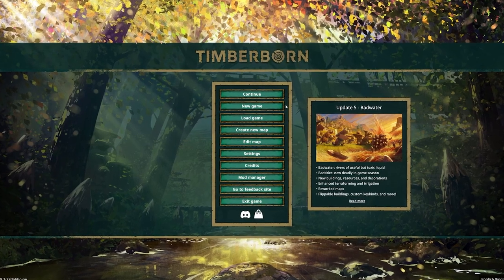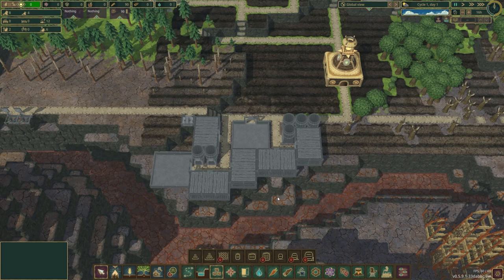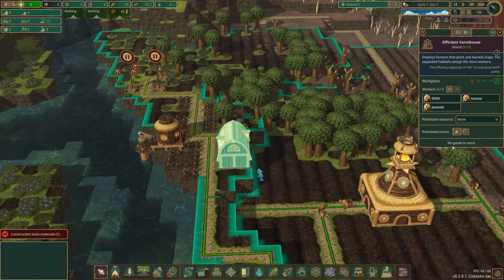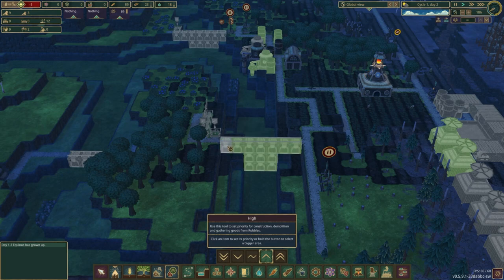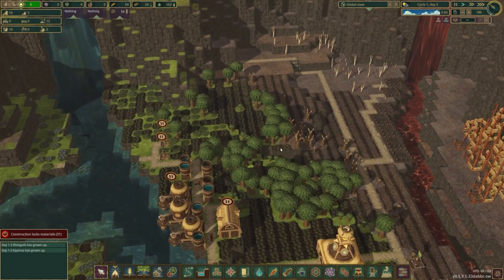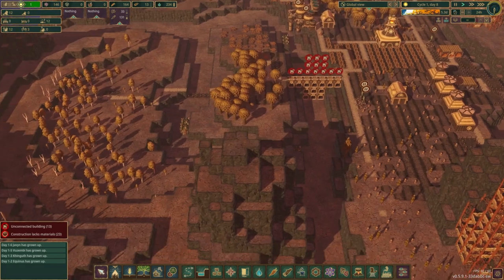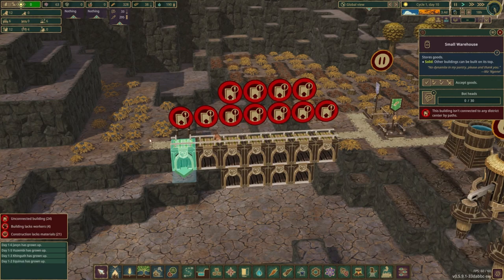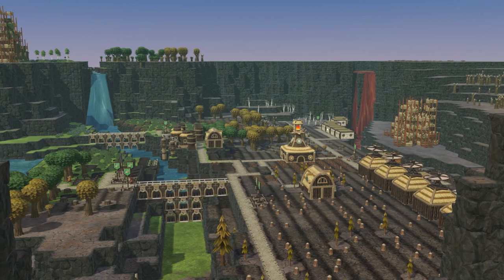Brave Beavers vs. Crimson Wyrm | Timberborn Update 5 Hard Mode, Hard Map | Wyrmville | Ep 1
Welcome to a hard map The Valley of the Crimson Wyrm a ticking time badwater-bomb! One side of the valley is a tranquil fresh river where Beavers can live their best bridge building / dam constructing lives, the other side of the valley is home to The Crimson Wyrm a ferocious dragon that is bubbling boiling badwater at such a rate that the natural mouth cannot keep up leaving our Beavers with a limited amount of time to battle the Crimson Wyrm and turn the tides from bad to good...